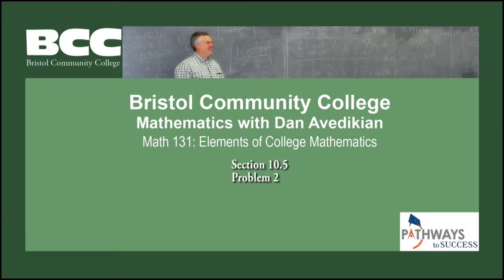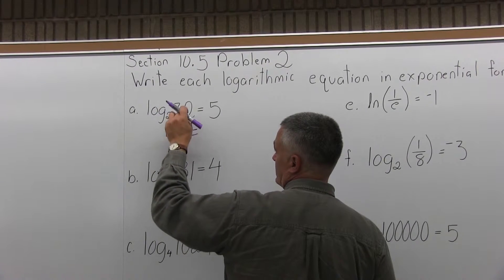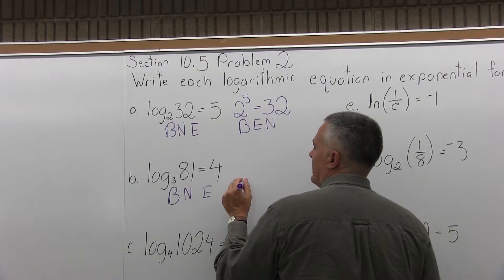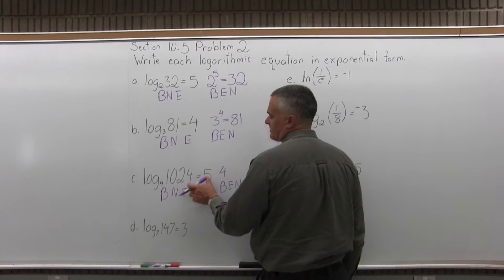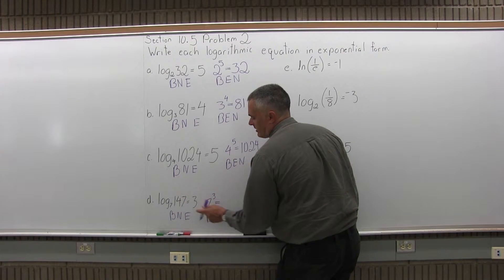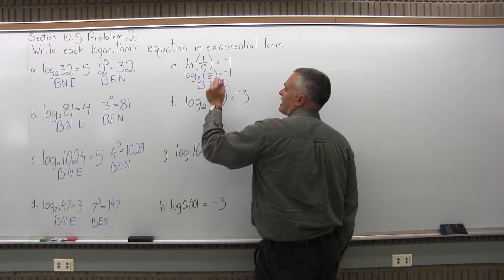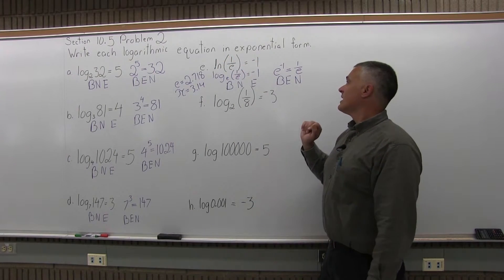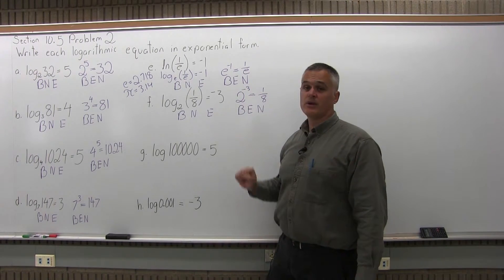MTH 131 : Section 10.5 Problem 2 - Mathematics with Dan Avedikian